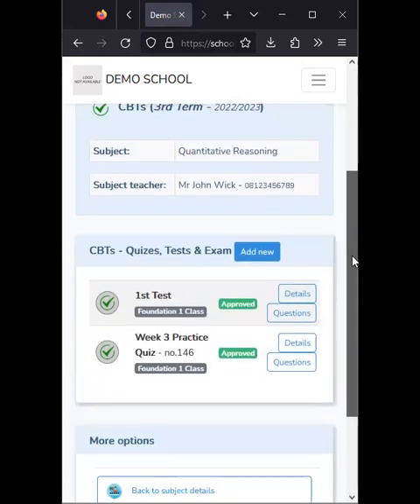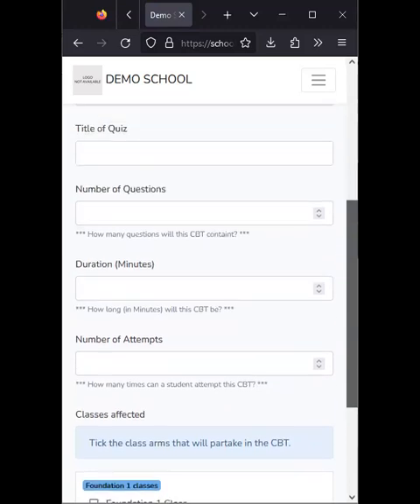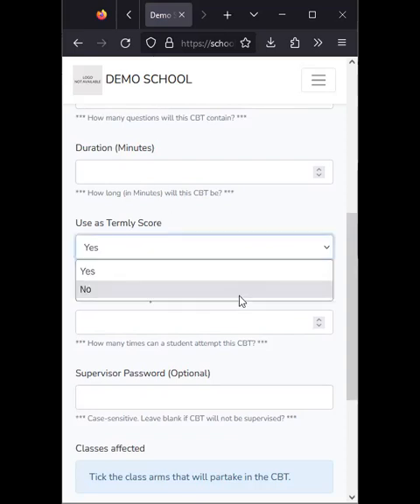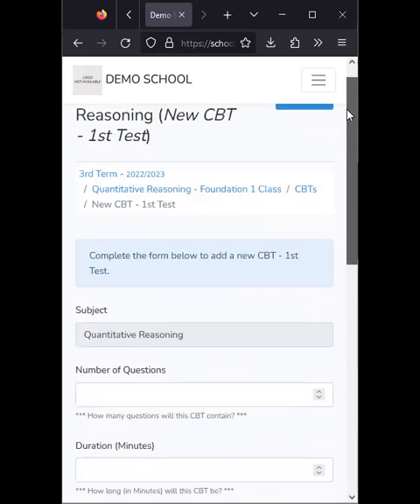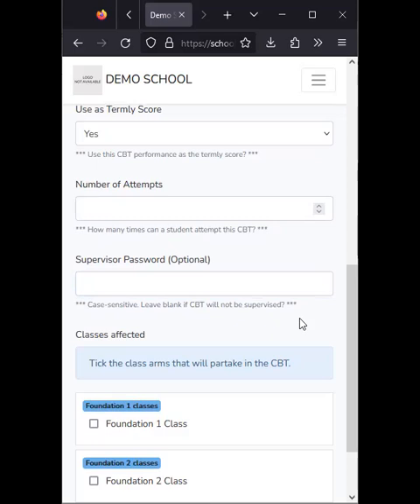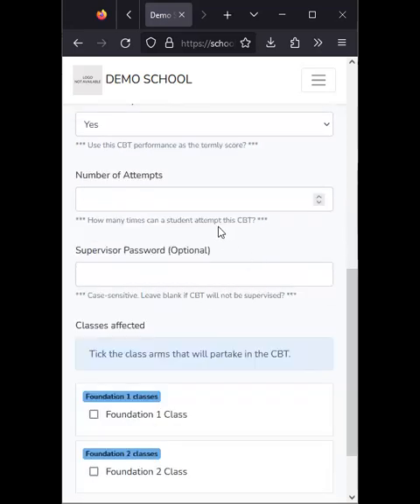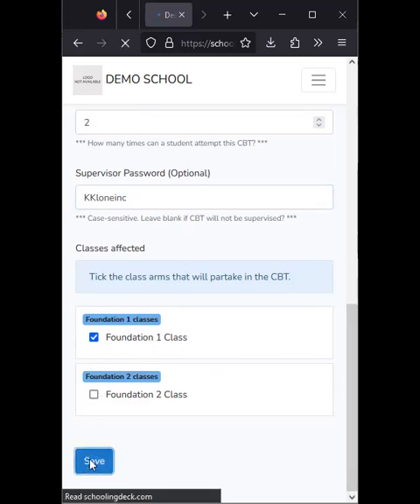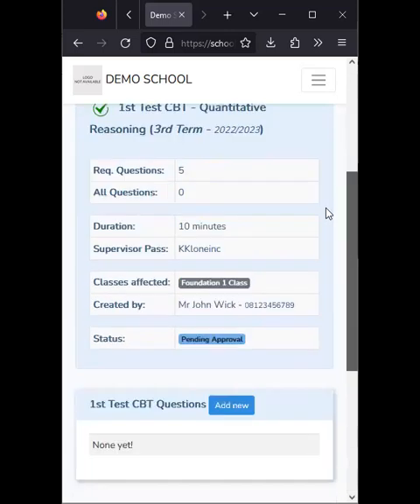006 part 1 CBT creation in details real test and exam with scores recorded